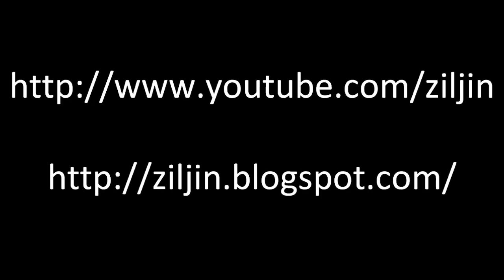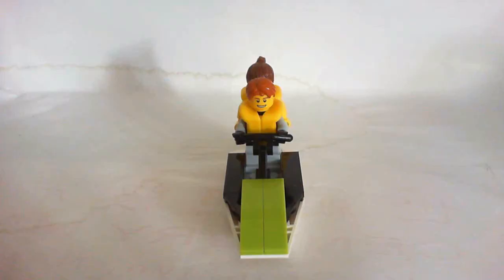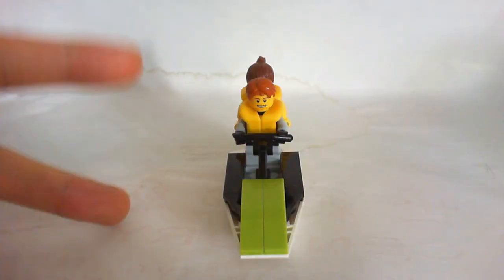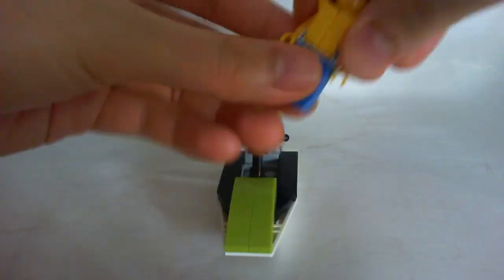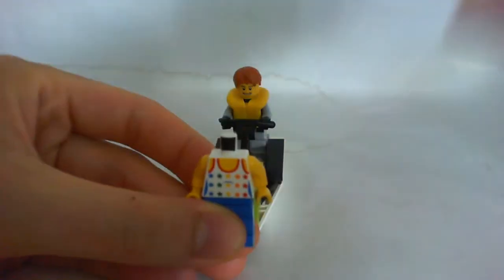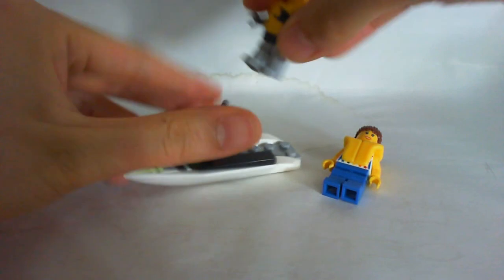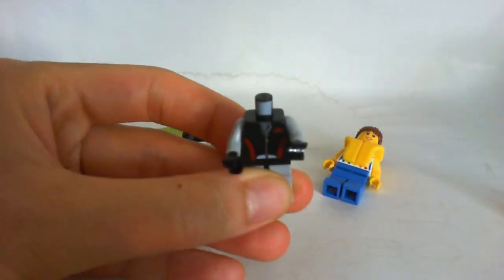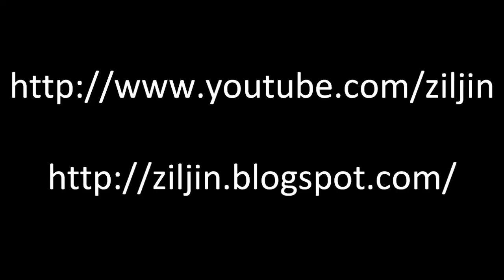Lego City 30015 Jet Ski Review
My Lego City 30015 Jet Ski  Review